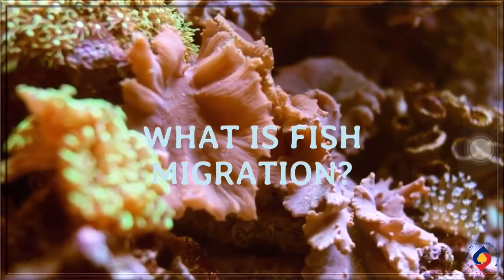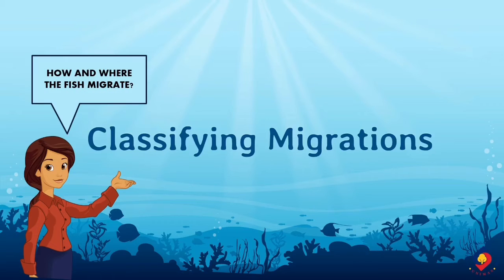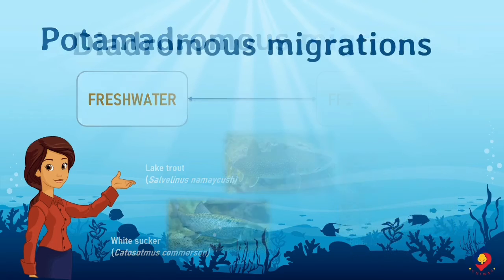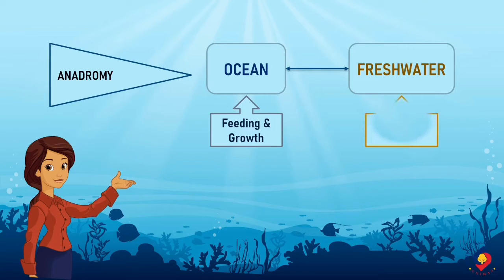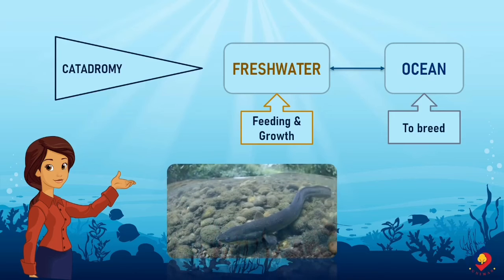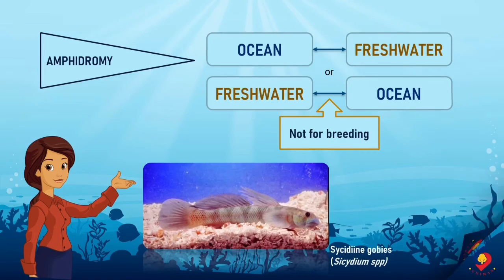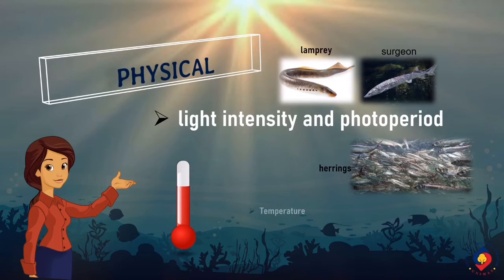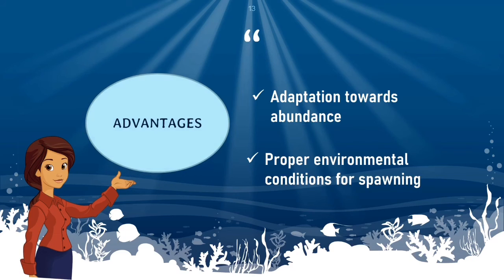Fish Migration (Individual Assignment)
Name : Nur Adhlin Sofea

This video made for my individual assignment
(STA 3013 Inland & Coastal Fisheries)

Credit ;
Artical contents-
1. The biology of fish migration, http
2. Migration in Fishes: Advantages and factors influencing

Pictures-
1. google photos